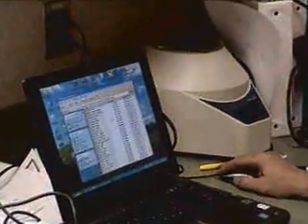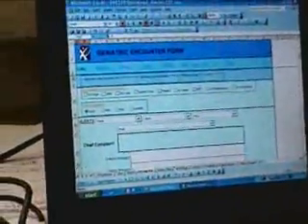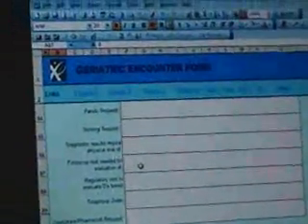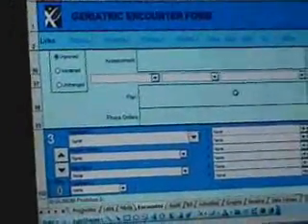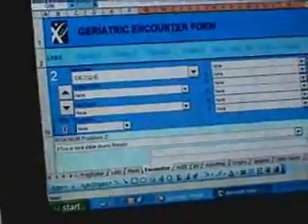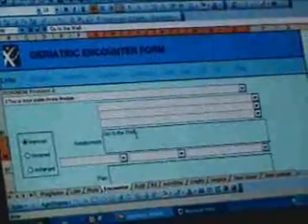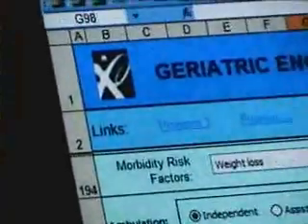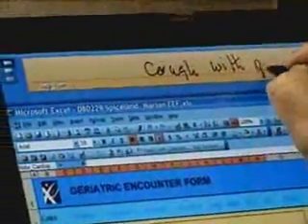Dr. Hannan Using XLEMR Part 1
This video shows Dr. Joseph Hannan using XLEMR software